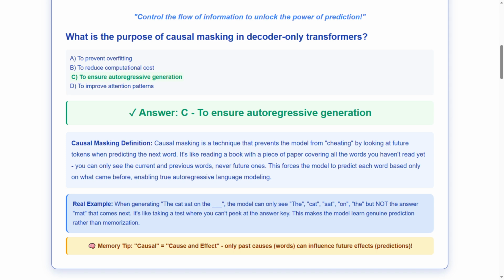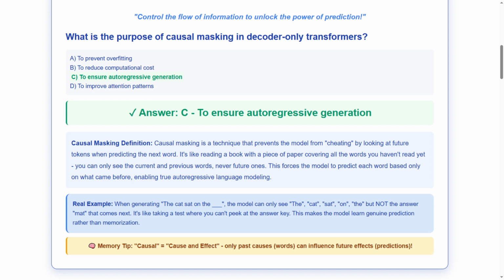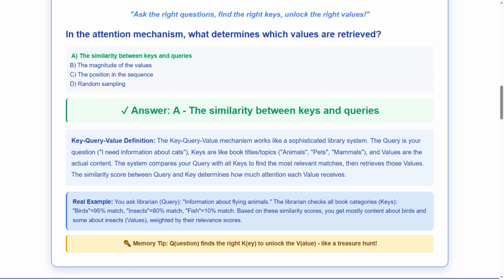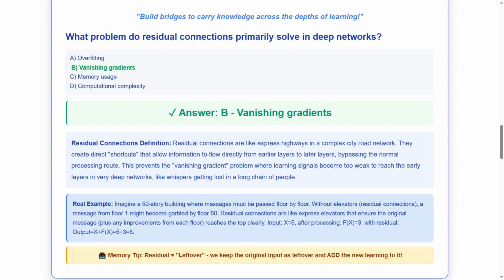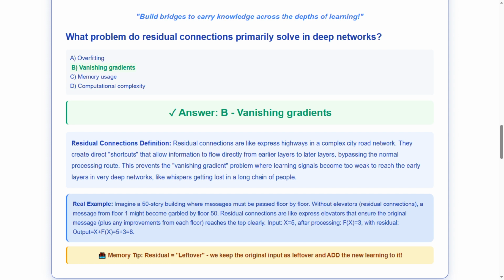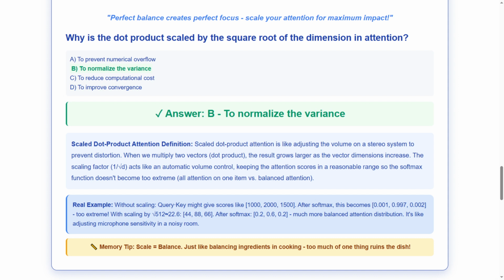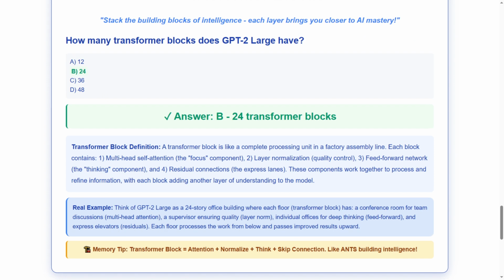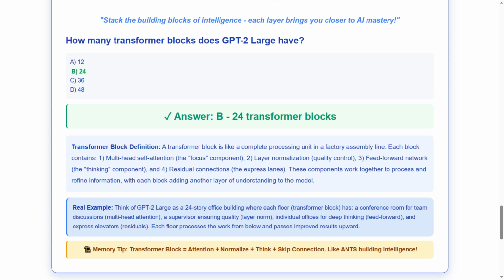LLM Interview Questions Part II - Transformer Architecture (6-10)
Master Transformer Architecture in 6 Minutes
🚀 Unlock the Secrets Behind ChatGPT, GPT-4, and Modern AI!
Ready to understand the revolutionary technology that powers every major AI breakthrough? This comprehensive 6-minute guide breaks down the five core concepts that make transformer architecture the backbone of modern artificial intelligence.
🧠 What You'll Master:
✅ Causal Masking - Discover how AI models learn to predict fairly without cheating
✅ Key-Query-Value Mechanism - Understand how AI finds exactly the right information
✅ Residual Connections - Learn the secret that makes deep learning actually work
✅ Scaled Dot-Product Attention - See why mathematical balance creates perfect focus
✅ Transformer Blocks - Explore how 24 layers create GPT-2's intelligence
🎯 Perfect For:

Beginners who want to understand AI without complex math
Students preparing for machine learning courses
Professionals entering the AI field
Curious minds who want to know how ChatGPT really works
Anyone interested in the technology shaping our future

🌟 What Makes This Special:

Real-world analogies that make complex concepts crystal clear
Memory techniques to help you remember each concept forever
Practical examples with actual numbers and scenarios
Multiple choice questions to test your understanding immediately
Clean, focused presentation optimized for learning retention

📚 Learning Approach:
Each concept is explained using our proven 4-step method:

Question & Answer - Test your intuition first
Clear Definition - Understand what it really means
Simple Analogy - Connect it to familiar experiences
Memory Hook - Never forget with powerful mnemonics

🏆 Why This Matters:
Transformer architecture isn't just academic theory - it's the engine behind:

ChatGPT and GPT-4's conversational abilities
Google's search improvements
Language translation breakthroughs
Code generation tools
Creative AI applications
The entire AI revolution happening right now

💡 Key Takeaways:
By the end of this video, you'll understand exactly how modern AI processes language, makes predictions, and generates human-like responses. More importantly, you'll have the foundation knowledge to dive deeper into machine learning, natural language processing, and AI development.
🎓 No Prerequisites Required:
We start from absolute basics and build up systematically. No math background needed - just curiosity and 6 minutes of your time.
🔥 Ready to Join the AI Revolution?
Understanding transformer architecture is your gateway to comprehending how AI will reshape every industry. Whether you're a student, professional, or simply curious about technology, these fundamentals will give you the confidence to engage with AI discussions and opportunities.
Transform your understanding. Master the future. Start now.

This video contains no fluff, no unnecessary complexity, just pure, actionable knowledge delivered in the most efficient way possible. Every minute is packed with insights that will change how you think about artificial intelligence.